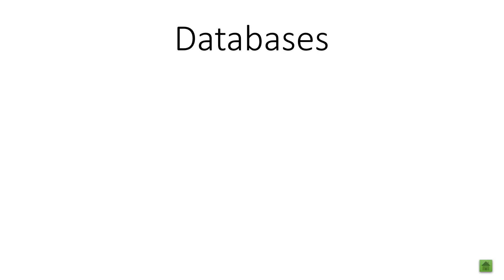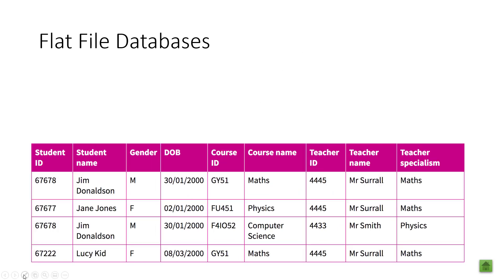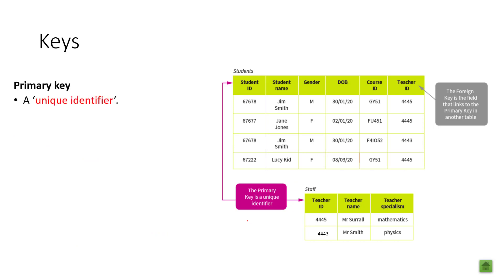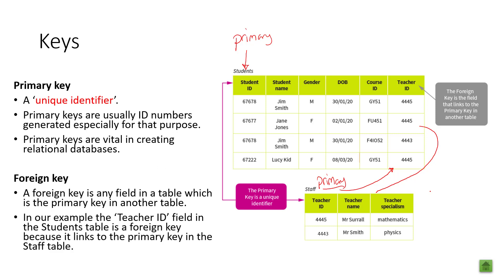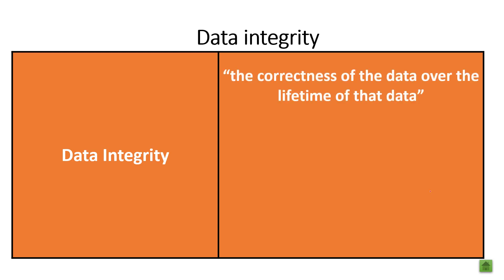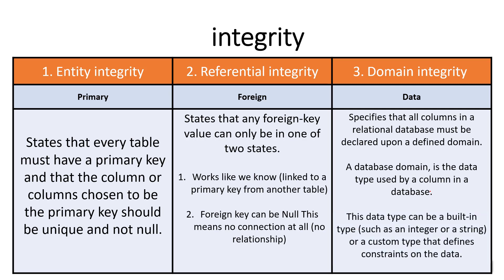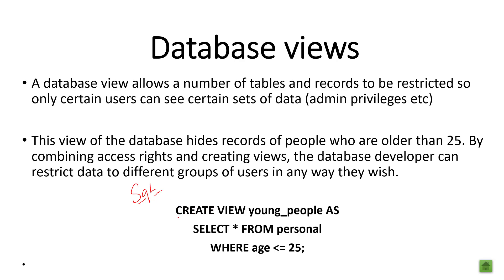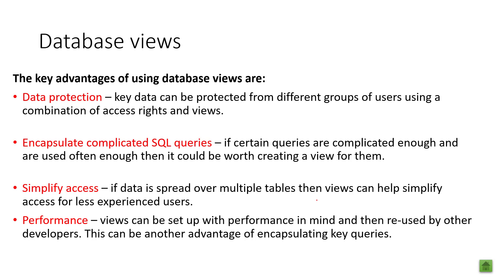Intro to Databases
This video aims to take students through an introduction into Database systems. We look at flat file and relational databases as well as the keys involved in creating relational databases. We look at why data redundancy is a bad thing in regards to databases.